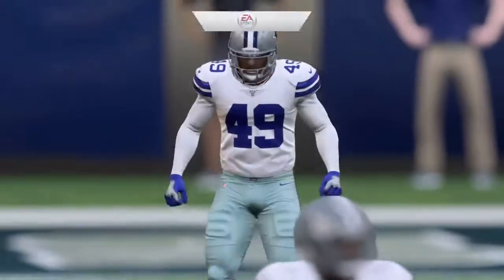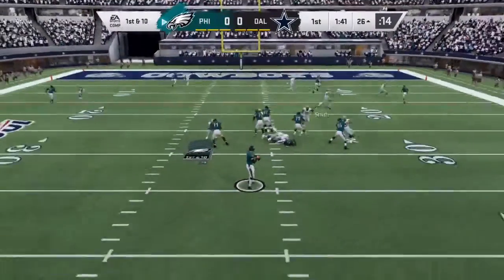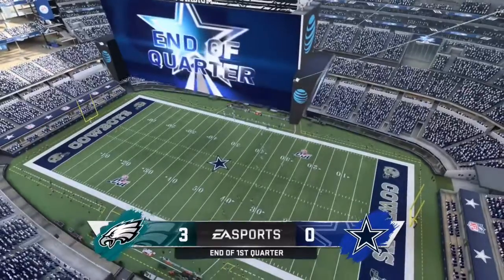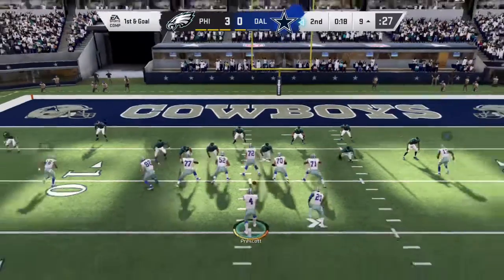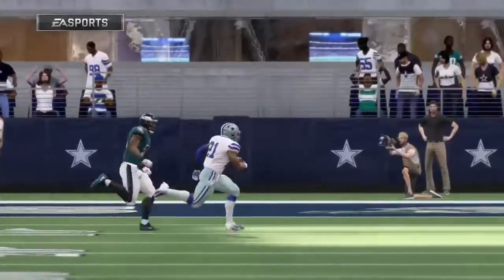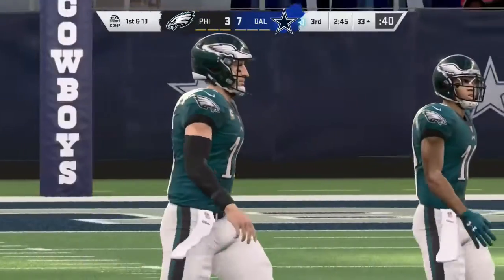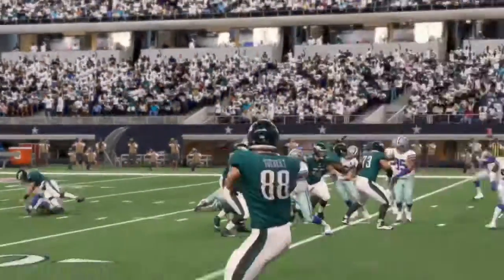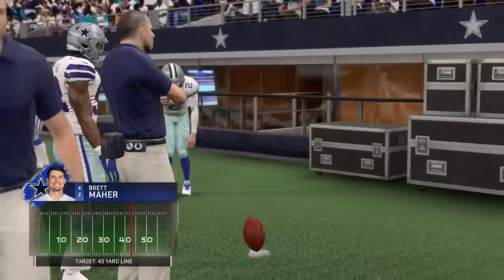Madden 20 cowboys vs eagles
Madden 20 Ultimate Team, Madden 20 Pack Opening, Madden 20 Legend Pack, Madden 20 Money Play, Madden 20 Best Defense, Madden 20 New Unstoppable Blitz, Madden 20 Tips And Tricks, Madden 20 Tips, Madden 20 Gameplay, Madden 20 Trash Talker Exposed  Madden, Unstoppable Defense Madden 20 Dallas Cowboys Ea sports